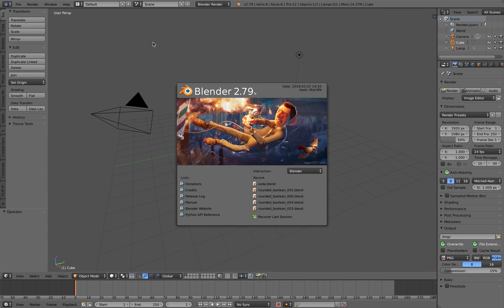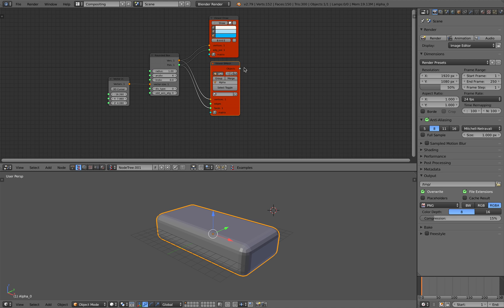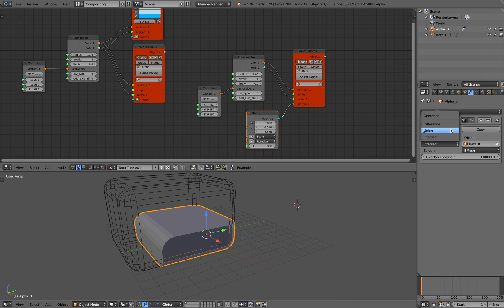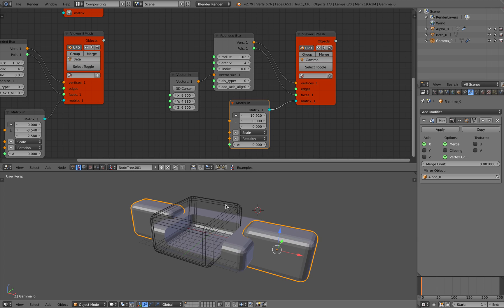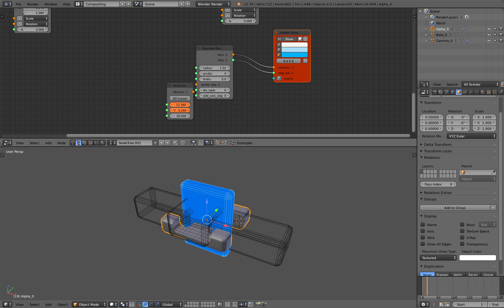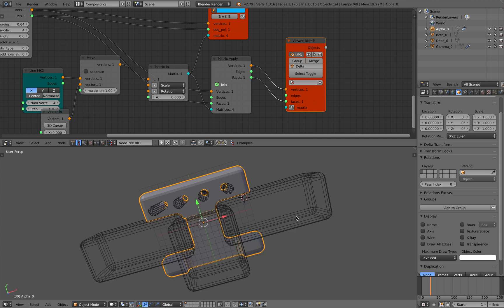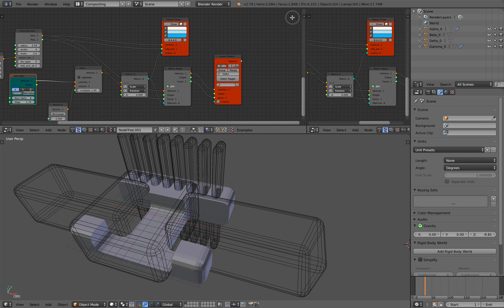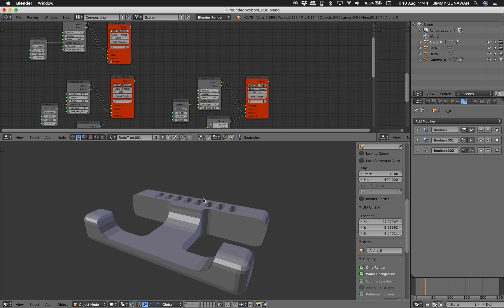LIVENODING 1051 / SV Rounded Box and Boolean Modifier Magic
In this episode, I wanted to share some kind of modeling technique that uses a single node of SVerchok Add-On in Blender combined with the powerful Boolean Modifiers.

You can quickly prototype design that is RETRO and MODERN for furniture or building design.

Really, I think SV Rounded Box is one versatile node! Thanks Zeffii!